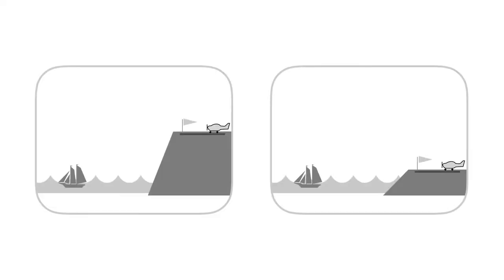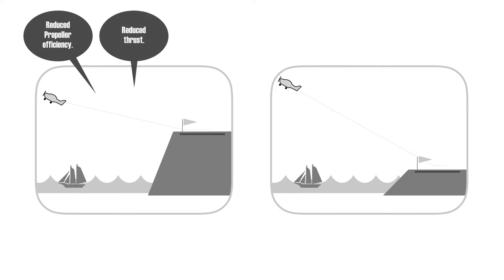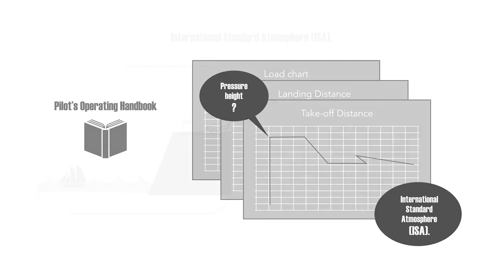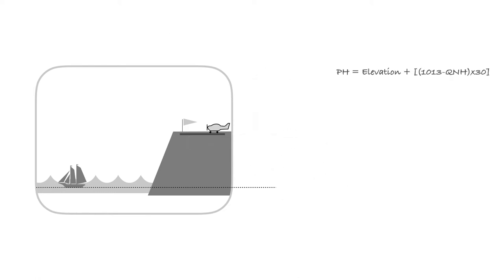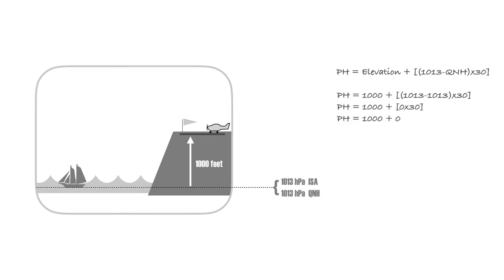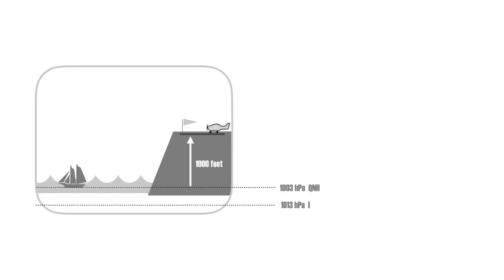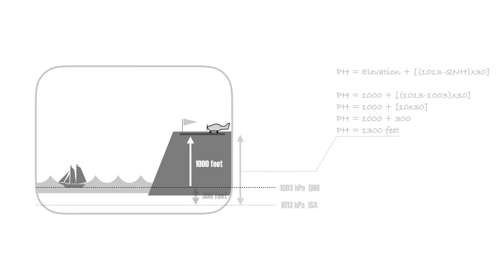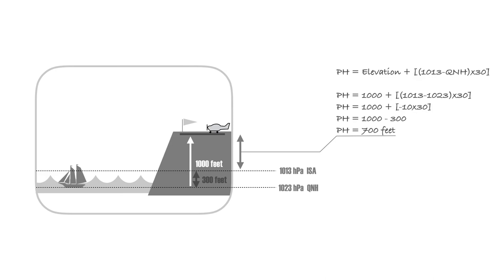How to work out Pressure Height.